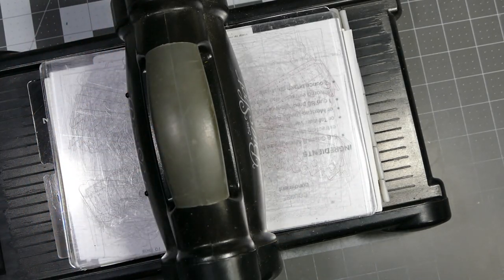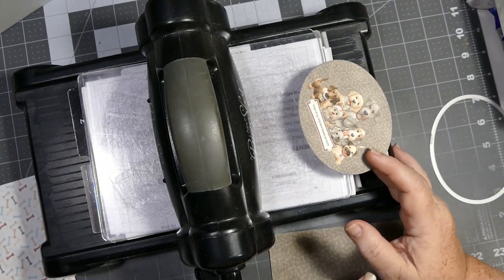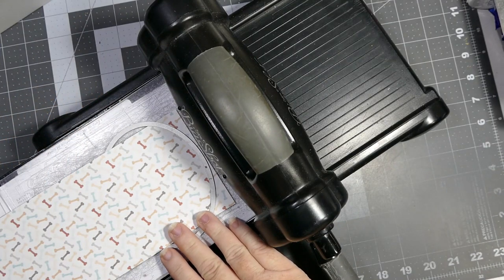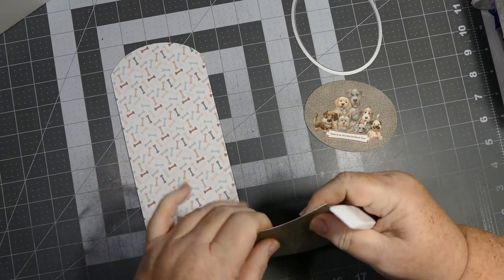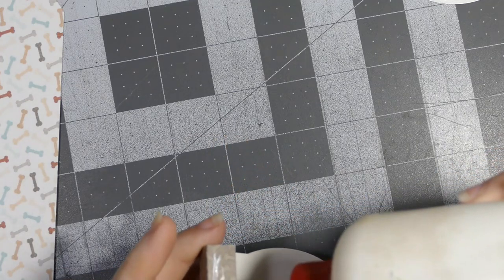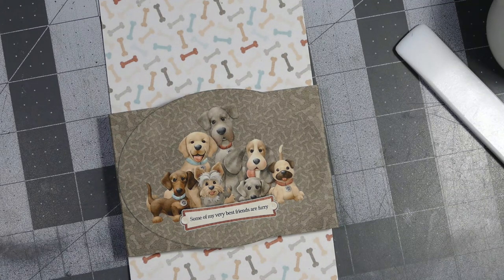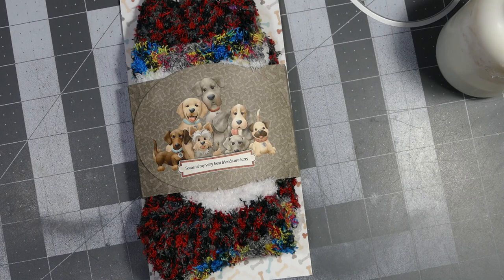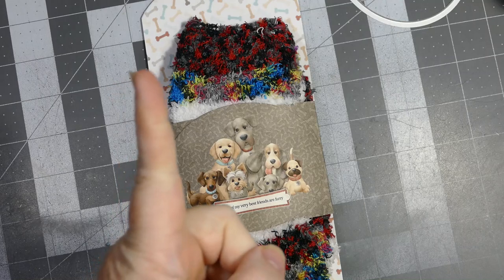No Electronic Cutter - Sock Packaging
God Bless,
Sherry